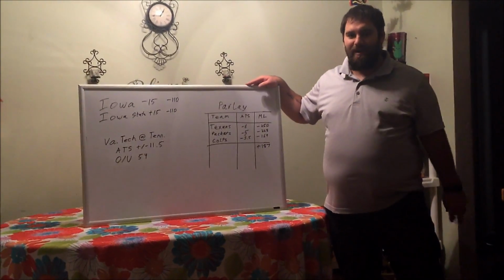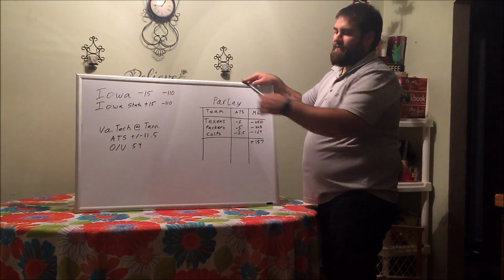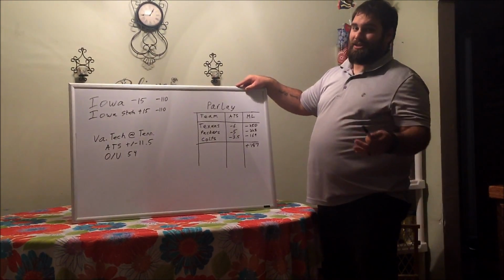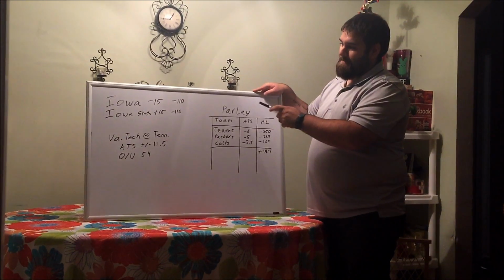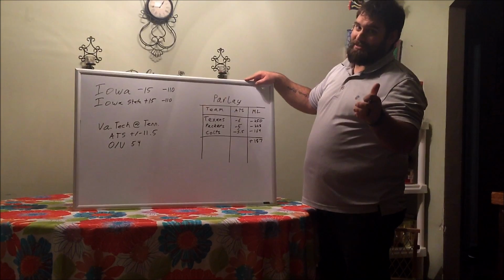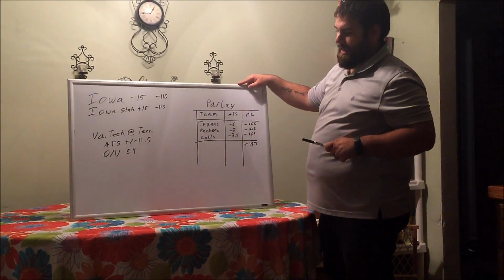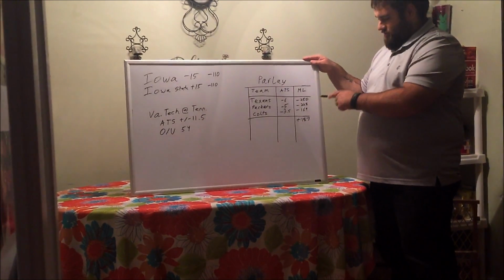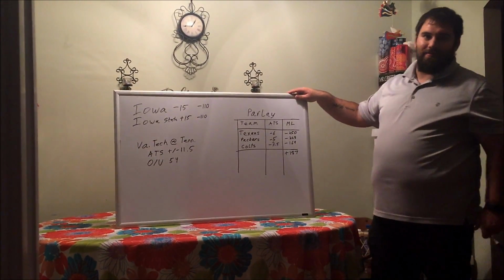Tony's Picks NFL Week 1 / NCAA Week 2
Tony makes his picks for Week 1 of the NFL and Week 2 of the NCAA football season.  Tony also explains several sports betting terms.